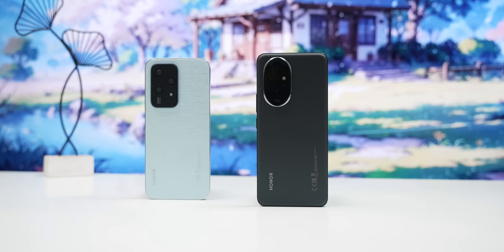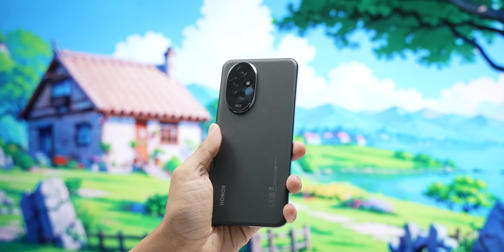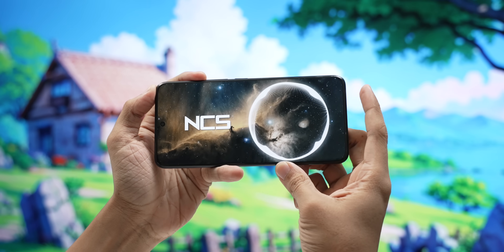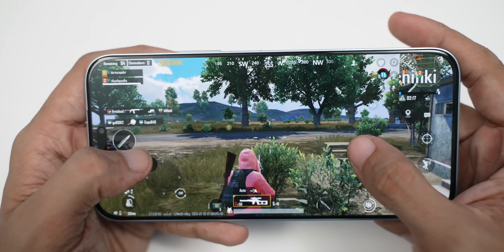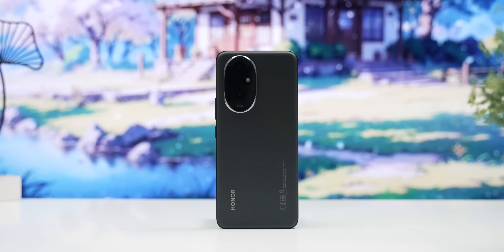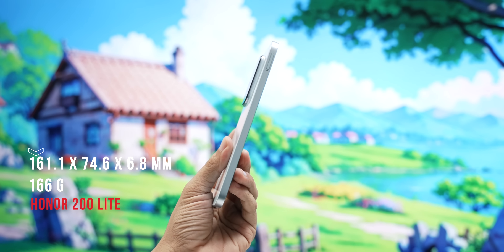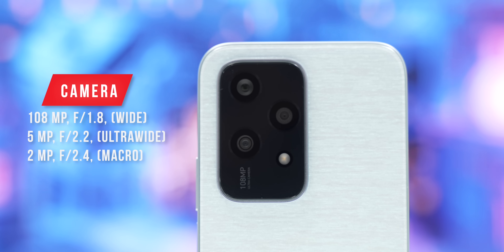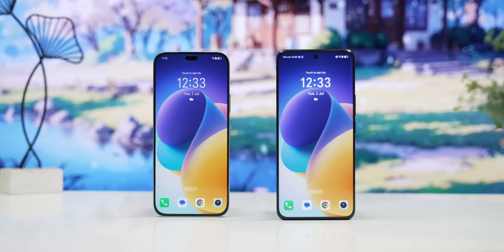Honor 200, 200 Lite Showcase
ရွေးချယ်ဖို့တိုးလာတဲ့ Honor ရဲ့ mid range ဖုန်းတွေ..

TBH Labs နဲ့ အဆက်အသွယ်မပြတ်စေဖို့ ဒီနေရာလေးတွေမှာ Follow လုပ်ထားပေးပါ